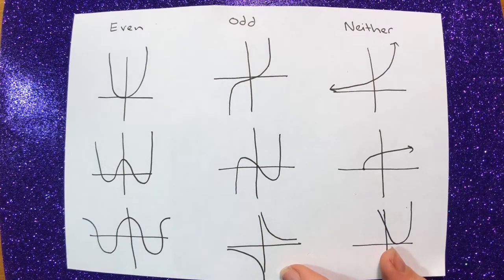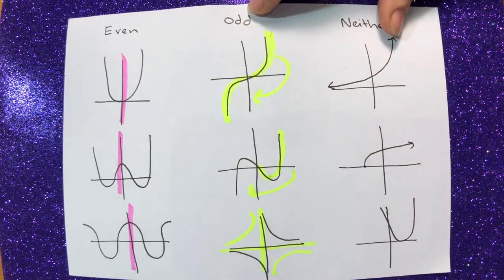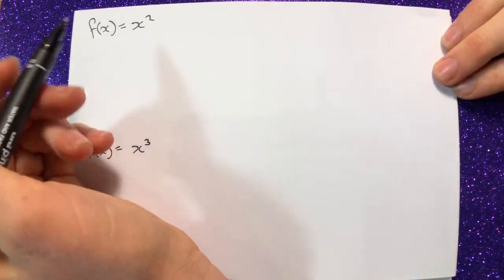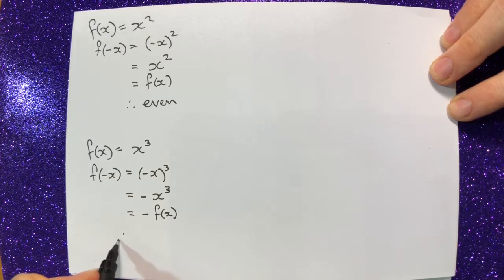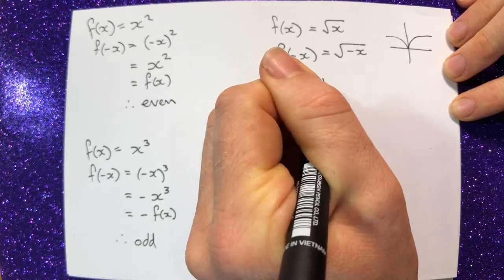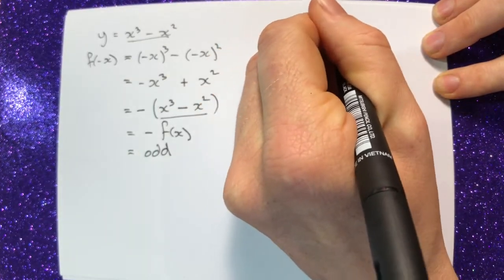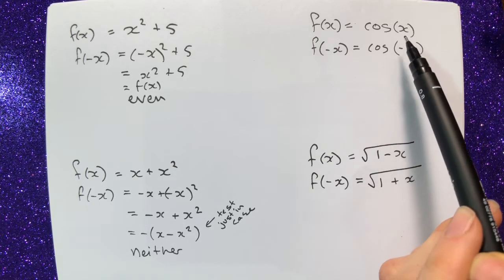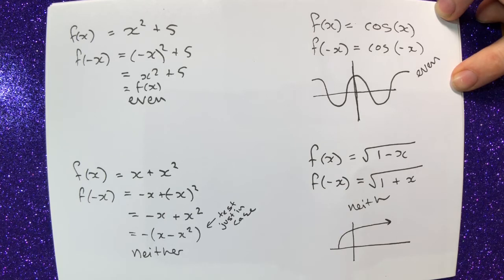Odd and even functions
How to determine if a function is old or even based on the sketch or the equation.